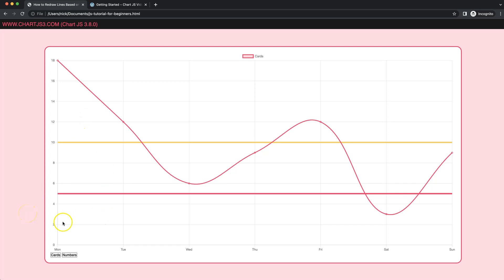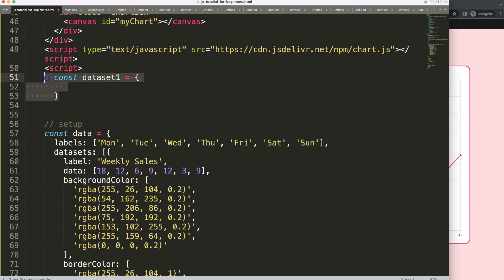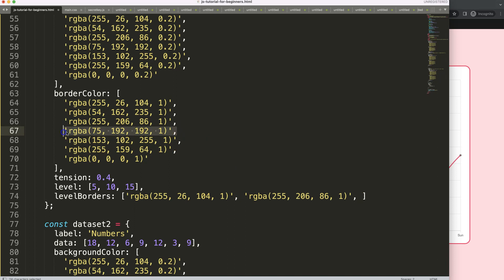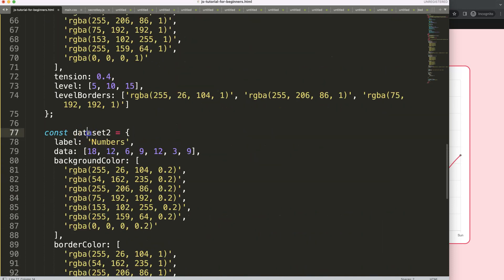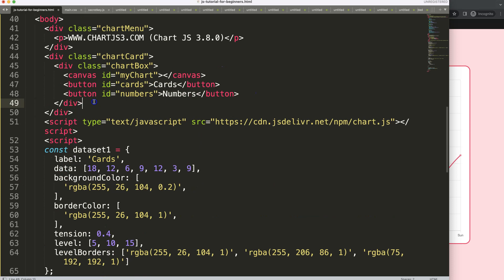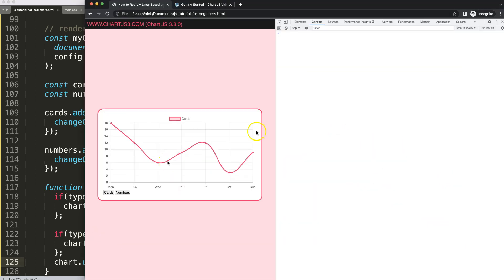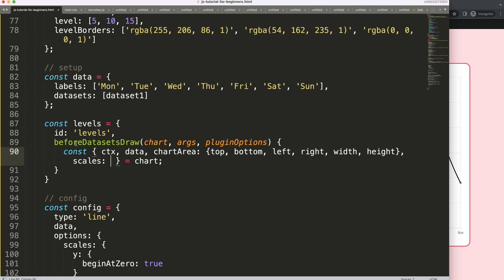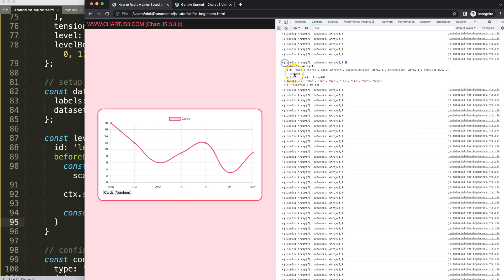How to Redraw Lines Based on Datasets in a Plugin in Chart JS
In this video we will explore how to redraw lines based on datasets in a plugin in chart js. Redrawing lines when we use a plugin is quite tricky. As Chart.js does not allow us access the plugin easily by default. Luckily there are 2 ways to do it.

We will explore here one of the options. We will create multiple datasets and add arrays which consist values that we need for the plugin.

▬ Materials/References  ▬▬▬▬▬▬▬▬▬▬

Chart JS Dashboard Series:
👍 Most Liked Video Series:

▬ About Us  ▬▬▬▬▬▬▬▬▬▬▬▬